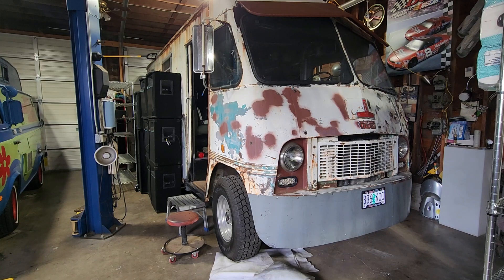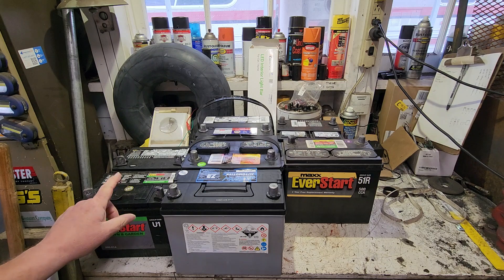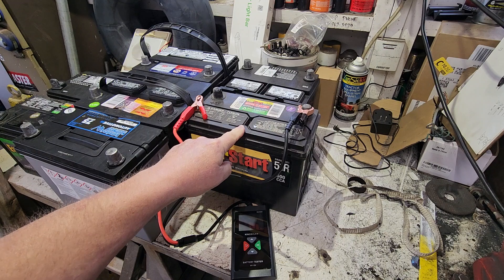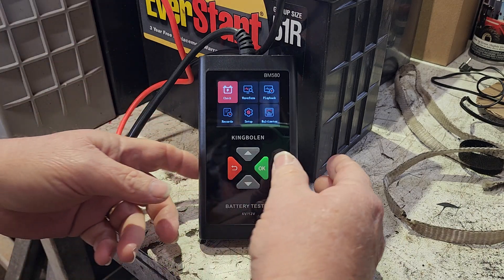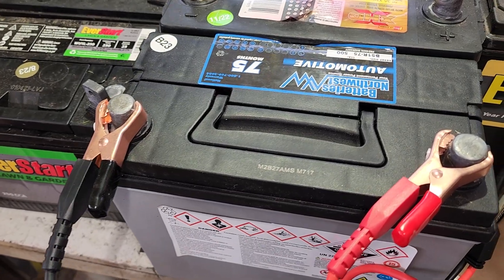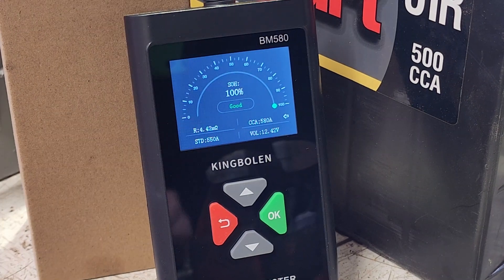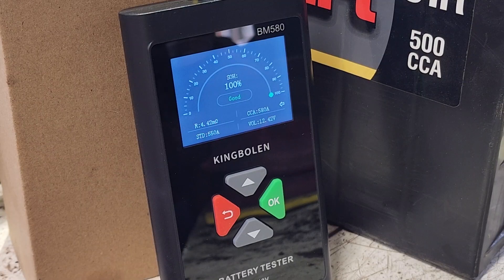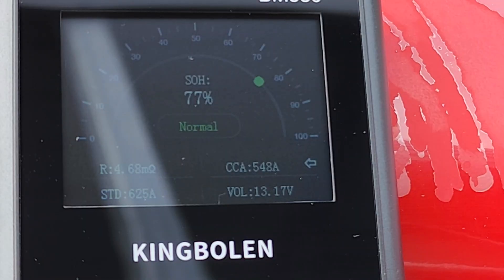New tool! The Kingbolen BM580 Battery Tester. I should have got one of these years ago!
Car Battery Tester 6V 12V Load Tester, BM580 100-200 CCA Auto Battery Tester Multimeter Alternator Digital Battery Analyzer Charging Cranking System Battery Tester for Car Motorcycle ATV SUV Boat